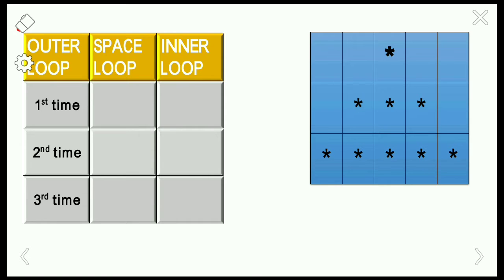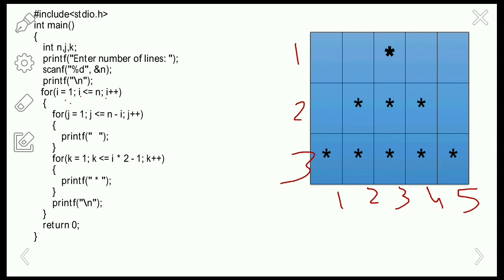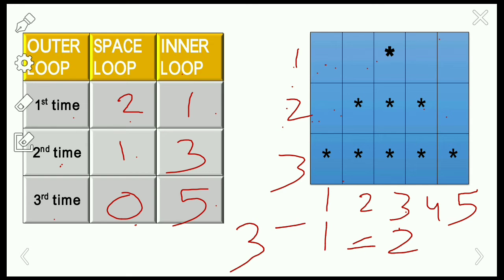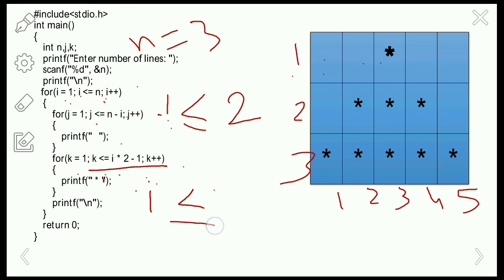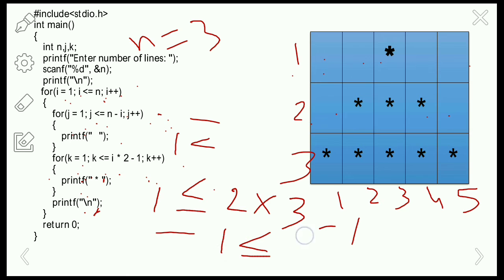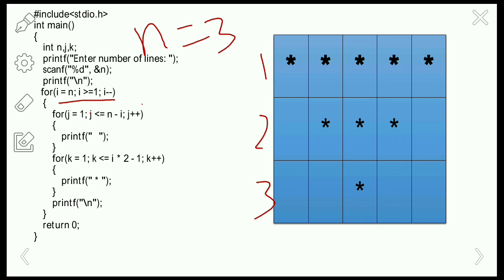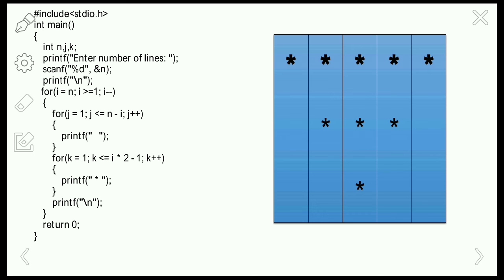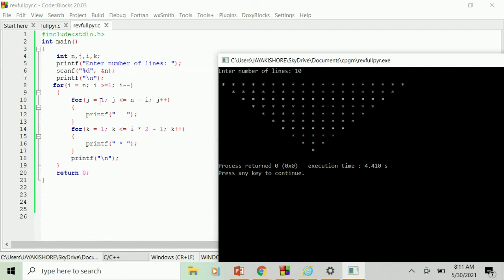FULL PYRAMID PATTERN TRIANGLE IN C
in this video you can learn how to code different pattern triangles using for loop in c